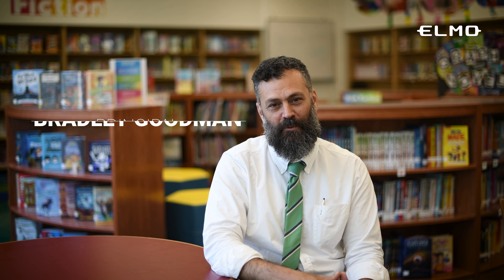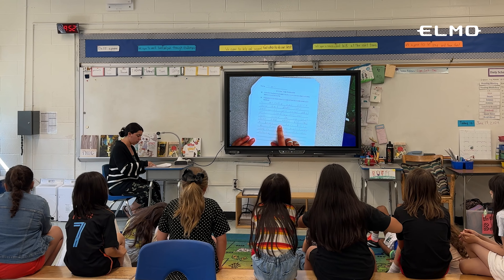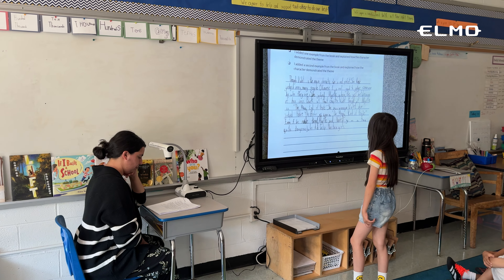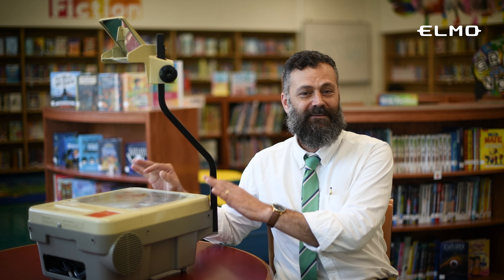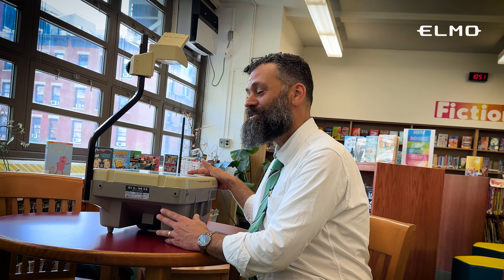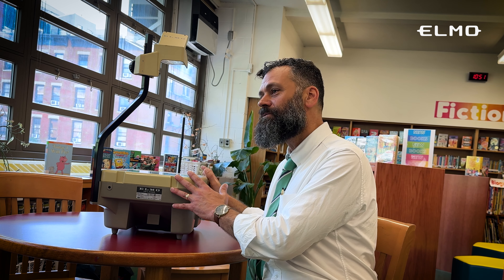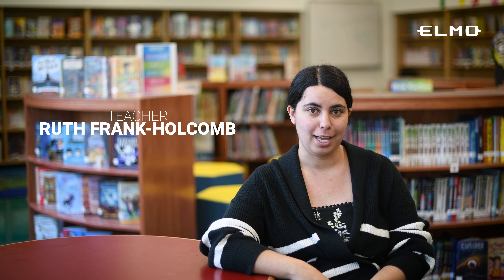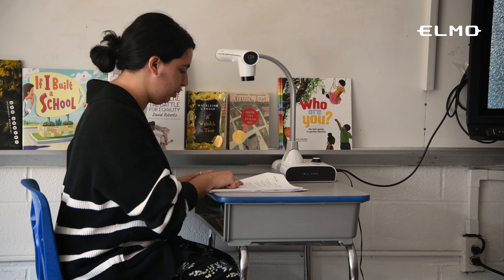ELMO Document Cameras - PS19 Testimonial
Discover how PS19 East Village Community School in New York City is transforming education through technology. Hear from Principal Bradley Goodman and fourth-grade teacher Ruth Frank-Holcomb as they share insights on how ELMO document cameras are enhancing learning, engagement, and collaboration in the classroom.